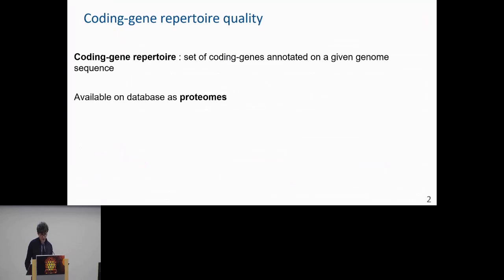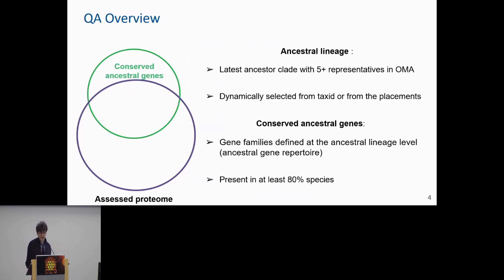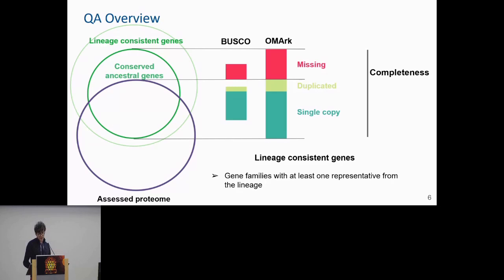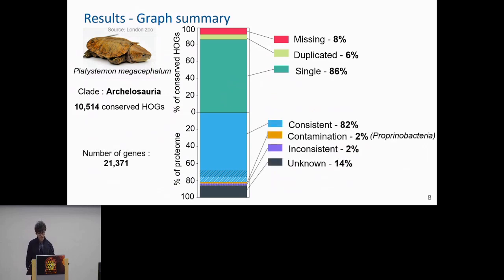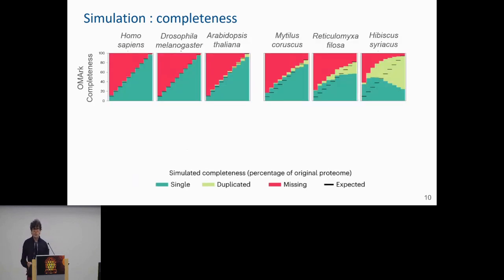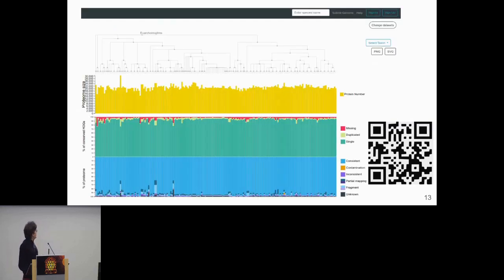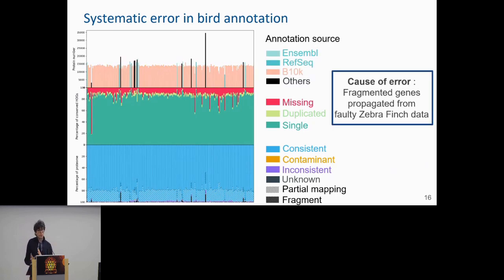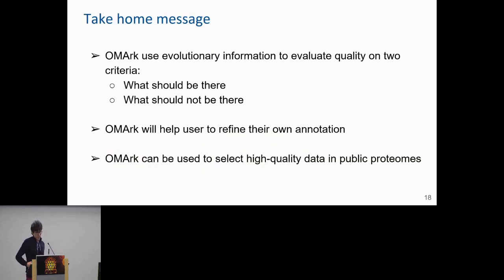Quality assessment of gene repertoires with OMArk - Yannis Nevers - EvolCompGen - ISMB 2024